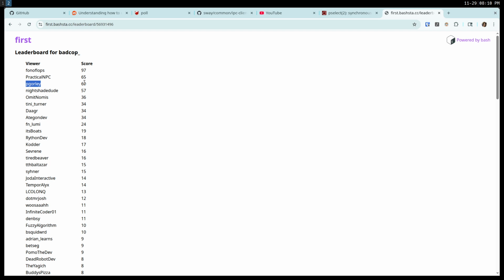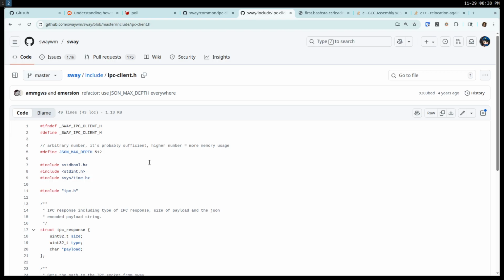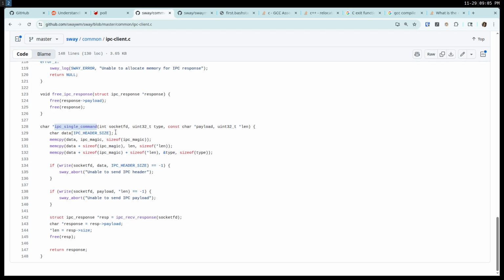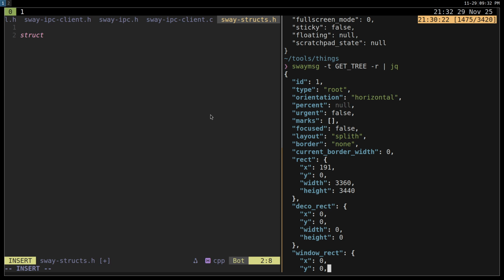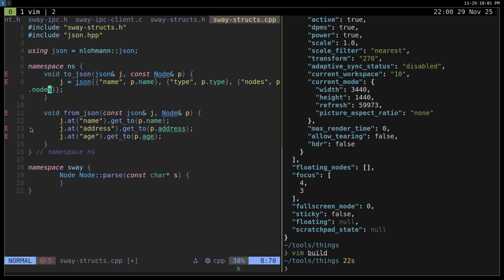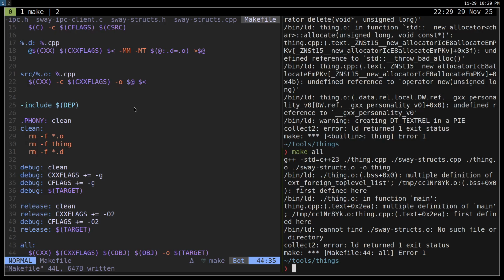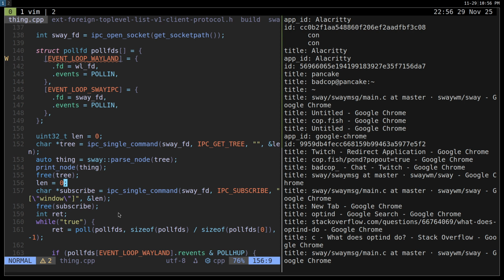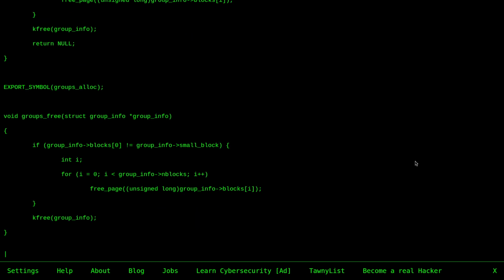streaming writing code that allows me to stream writing code